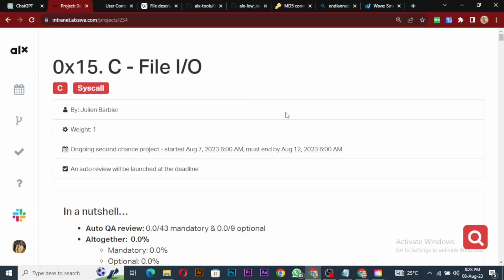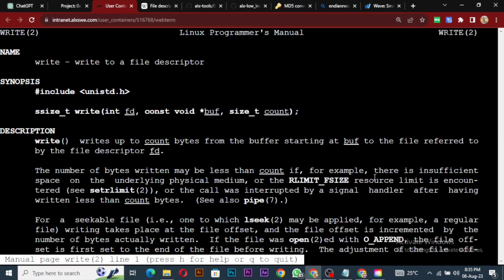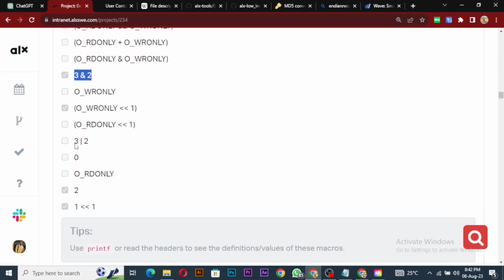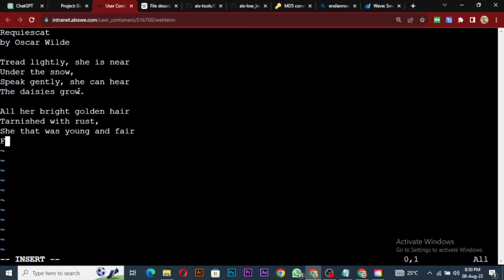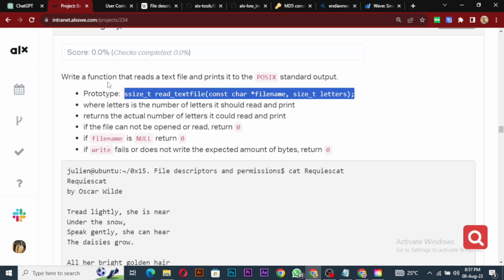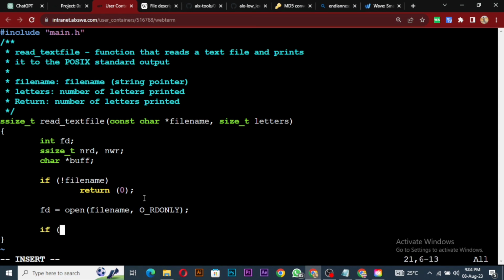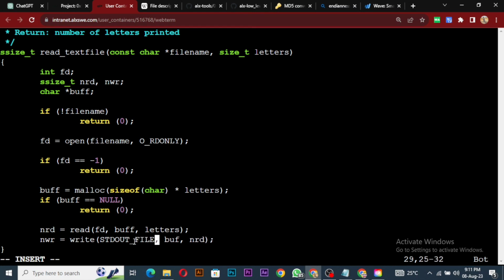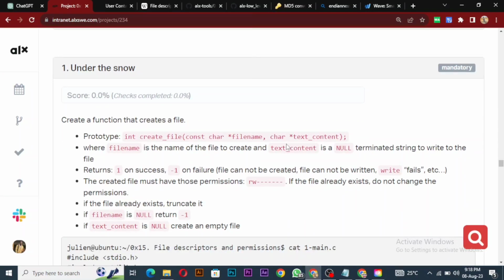0x15. C - File I/O || QUIZ AND TASK 0 || CODE ALONG || EXPLAINED